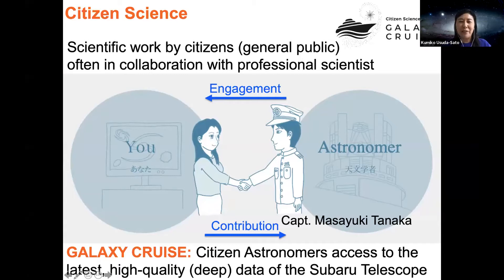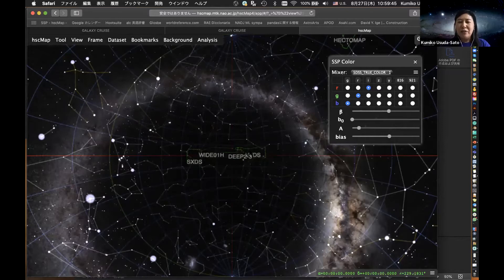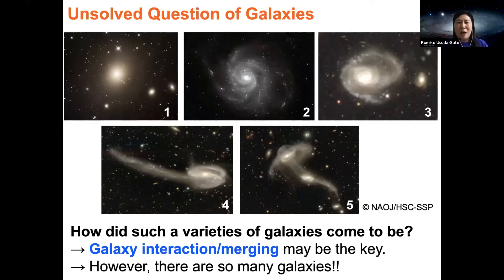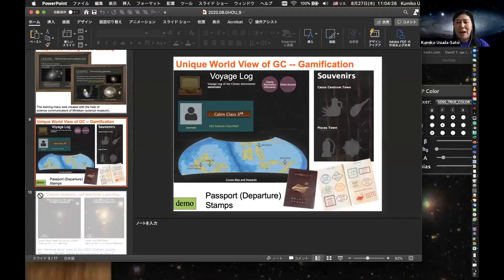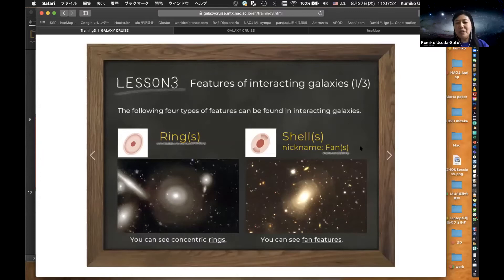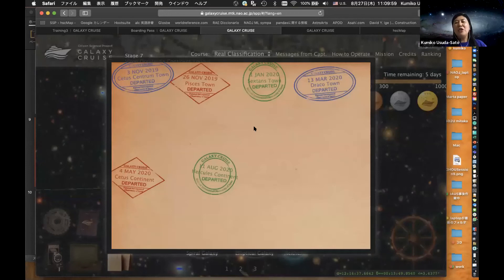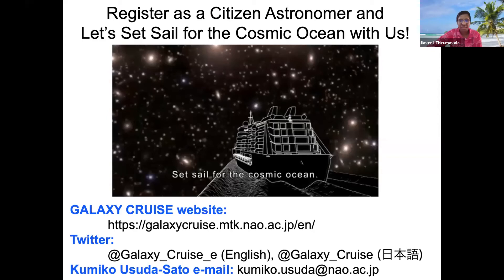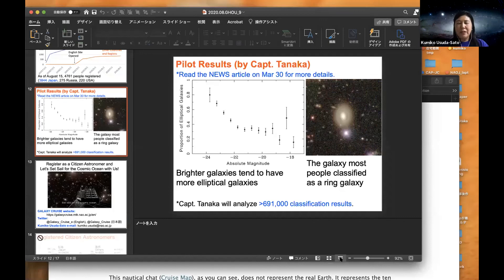Kumiko Usuda Sato - GALAXY CRUISE – Your Galactic Journey as a Citizen Scientist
This talk was presented as an Oral Presentation during Session 9 of Global Hands-on Universe Conference, August 26 2020.

The Universe is full of galaxies of various shapes. We invite the general public to unlock one of the mysteries together: Why do galaxies show such diversity? How were the galaxies formed and evolved? Galaxy interactions and mergers may be the key to unlock the mystery.

GALAXY CRUISE is the first citizen science project conducted by National Astronomical Observatory of Japan (NAOJ). Citizen Astronomers classify features of the interacting galaxies displayed on their screens one after another. We use the vast comic images taken with Hyper Suprime-Cam (HSC). HSC is a giant digital camera with an extremely wide field of view mounted on the Subaru Telescope.

GALAXY CRUISE is likened to a cruise ship where many crew members sail together. To keep interest of Citizen Astronomers, our site has the following unique features.
(1) Through training and practice menus. All citizen astronomers need to complete the three training sessions to obtain a basic knowledge of galaxies so that they can confidently classify galaxies.
(2) Gamification Events. Souvenir icons and passport stamps are given to citizen astronomers who complete specific observational areas.
(3) Exploration of the Vast Universe. Citizen astronomers enjoy exploring the vast cosmic images captured by the Subaru Telescope during the classification.

Our website was launched on November 1, 2019, in Japanese and February 19, 2020, in English. As of July 13, 2020, 4442 people from 68 countries and regions signed up, and the total classification results have exceeded 540,000. In our presentation, we will show the demonstration of our website and the latest results.